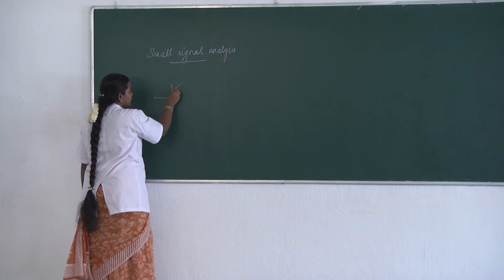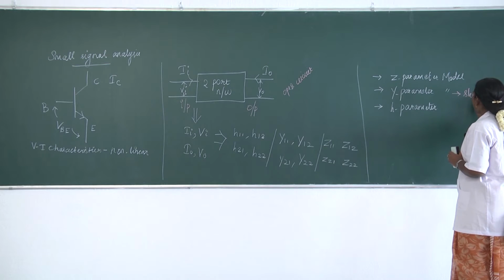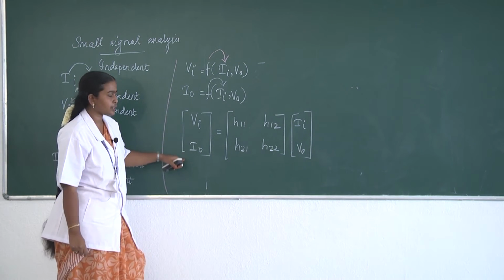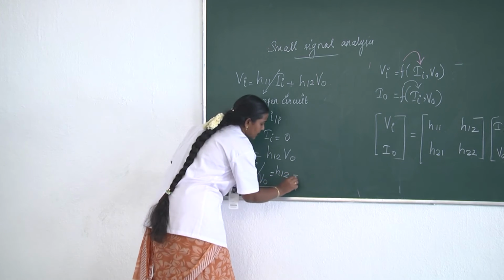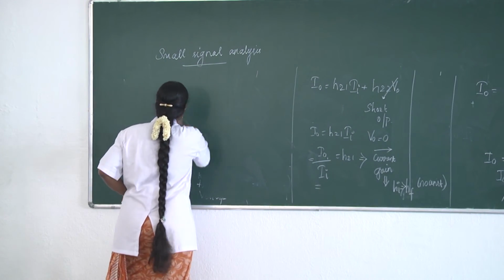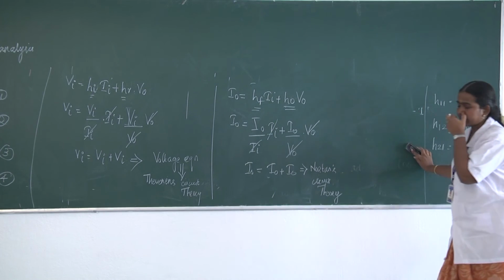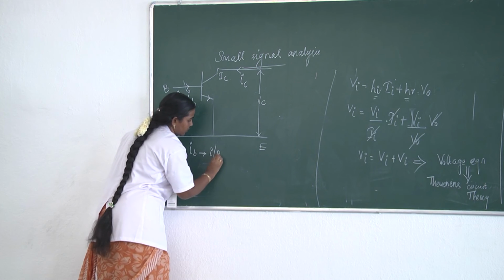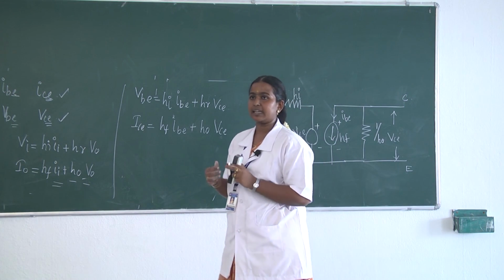Small Signal Analysis of Transistor